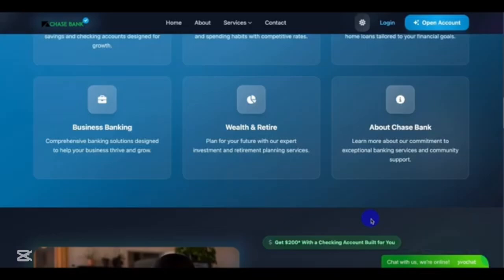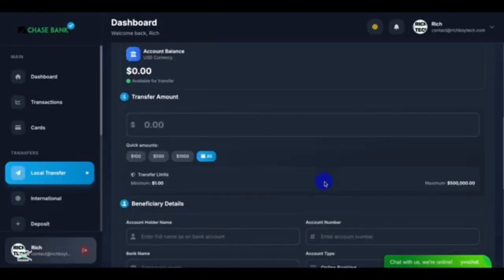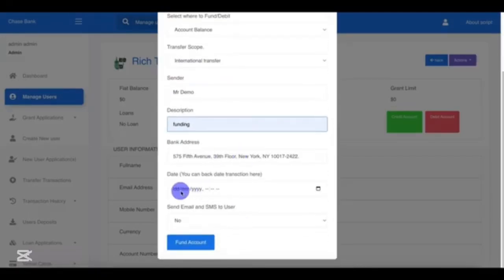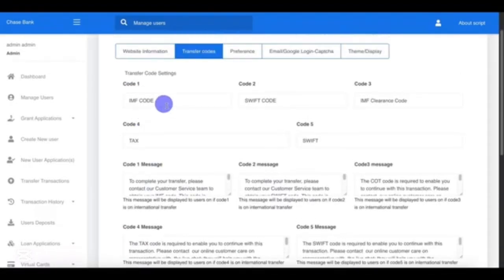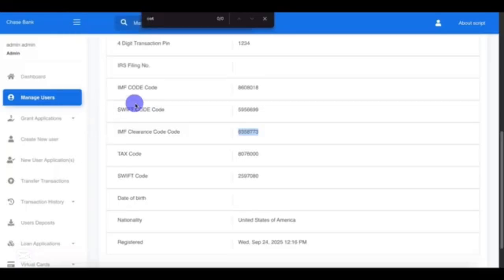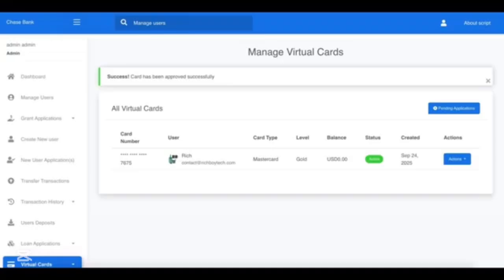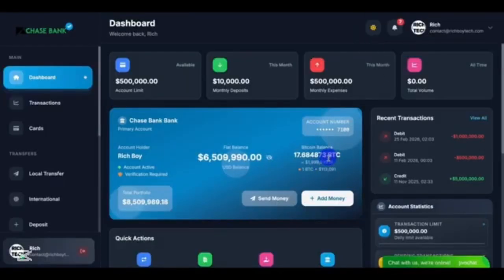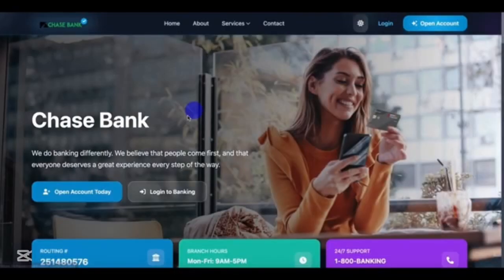How to Design the lasted online baking for educational purposes